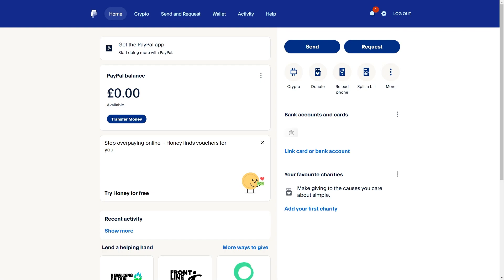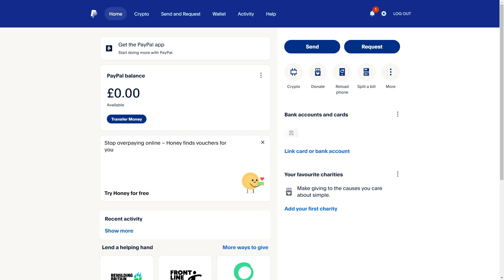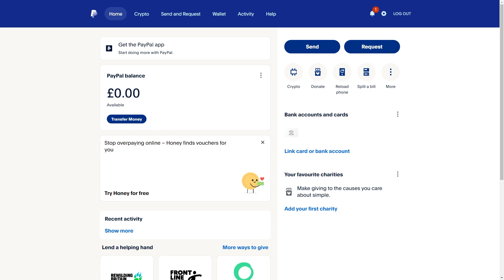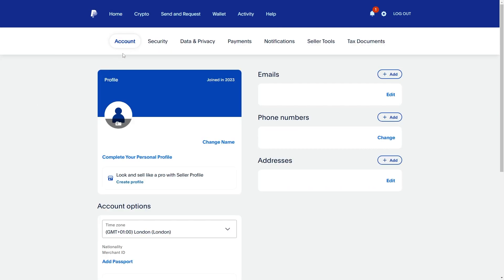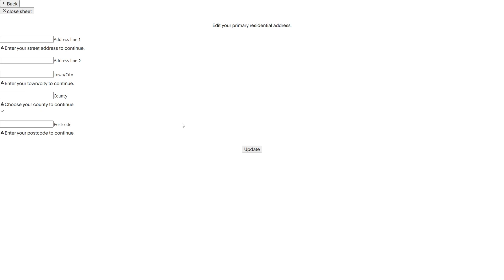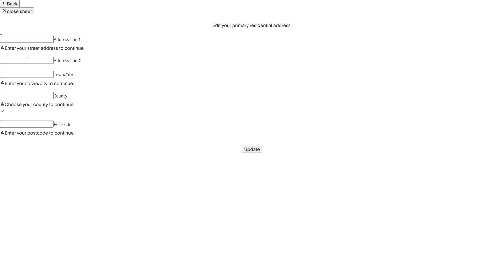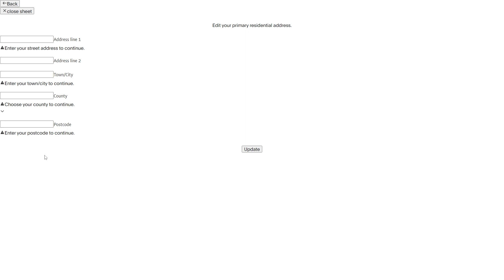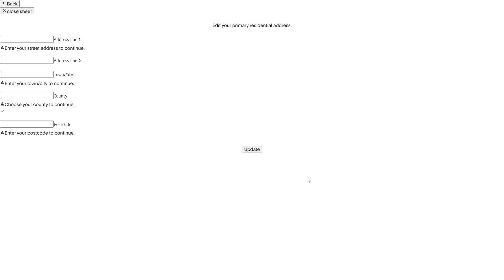How To Change Paypal Account Address To Another Country (2025 UPDATED GUIDE!)